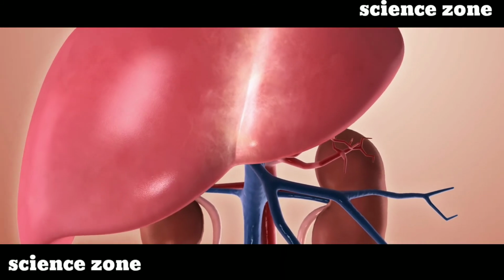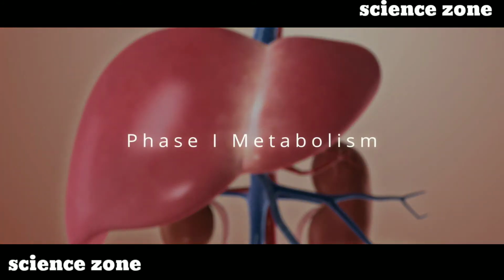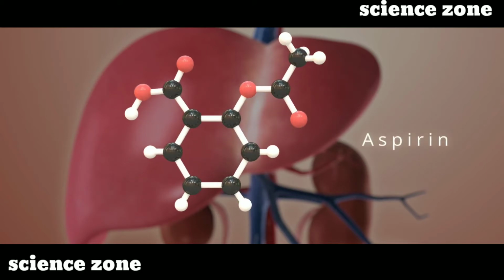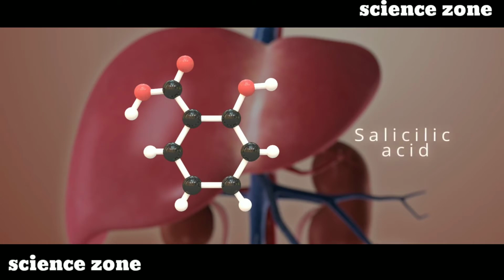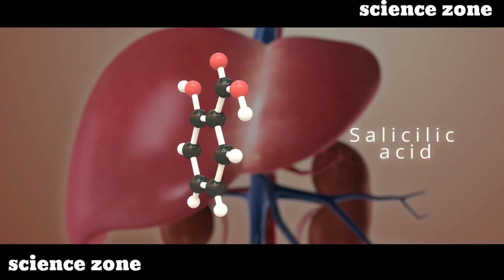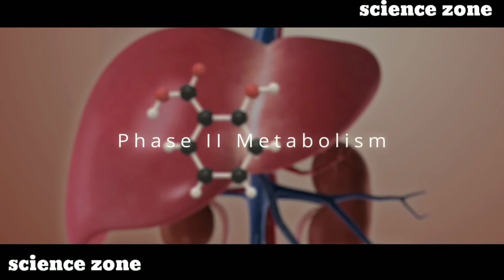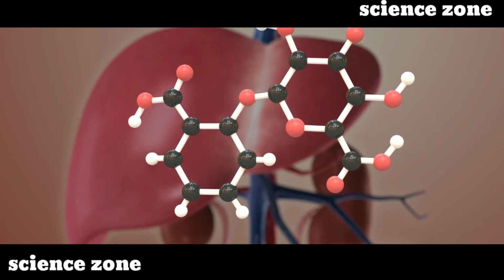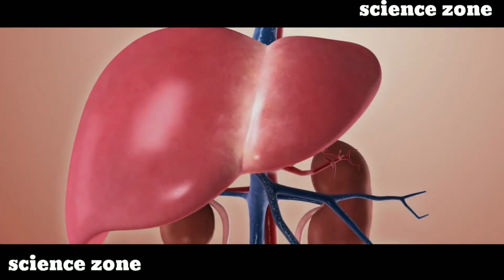How to work aspirin in human body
How to work medicine in human body.